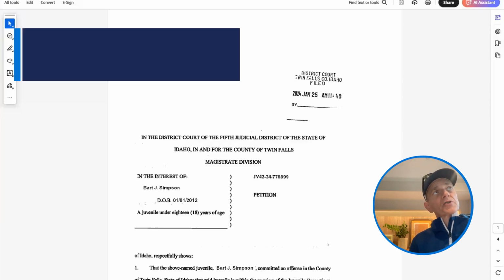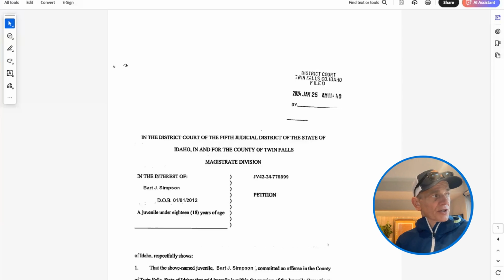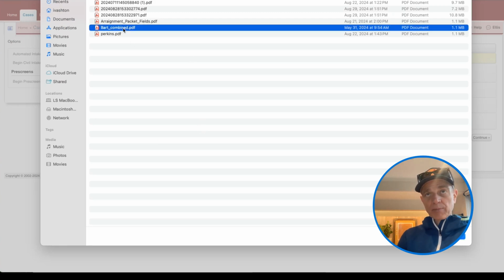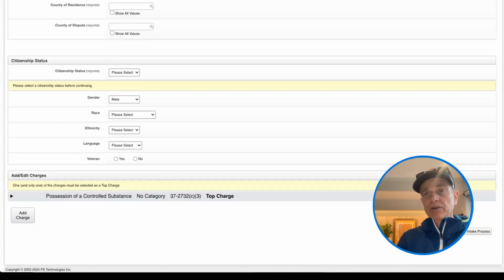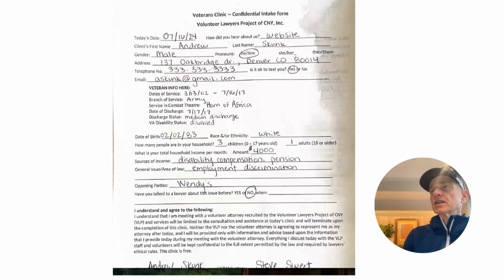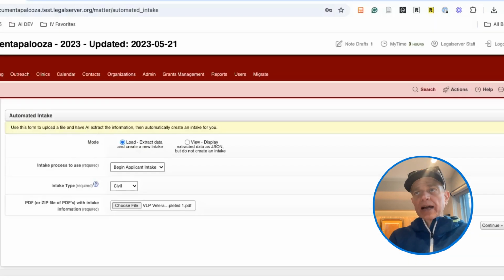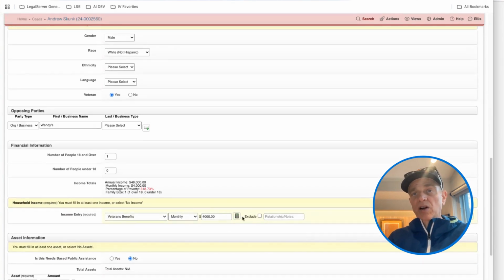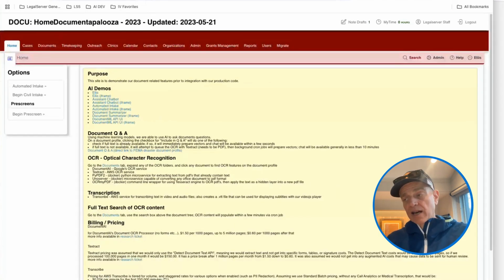Data Extraction Demo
Entity Extraction within Documents: Named Entity Recognition (NER) is an automated process where a computer identifies and extracts specific data from a document. Examples of this include being able to begin an intake by uploading a Charging Document (indictment) to extract things like the defendant's name, the date of the alleged crime, the date of the arrest, and the corresponding charges and victims identified within the document. Another example is uploading a trial transcript to have the participants (including roles) identified, the Trial Exhibits that appear in the transcript, and any Objection made at Trial.